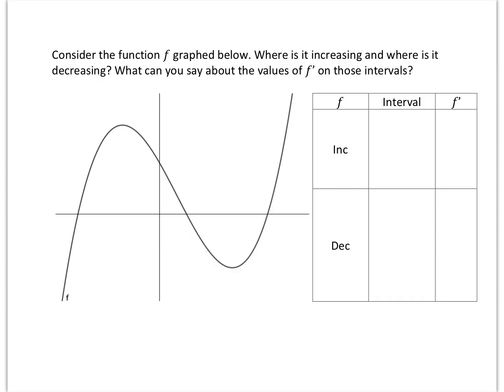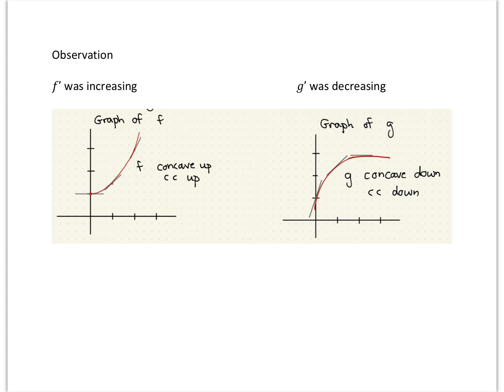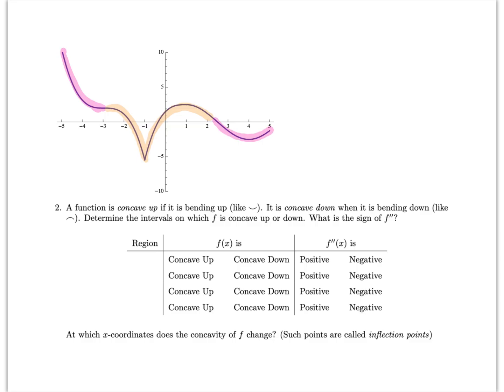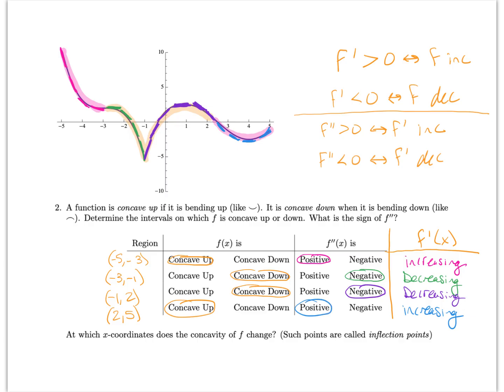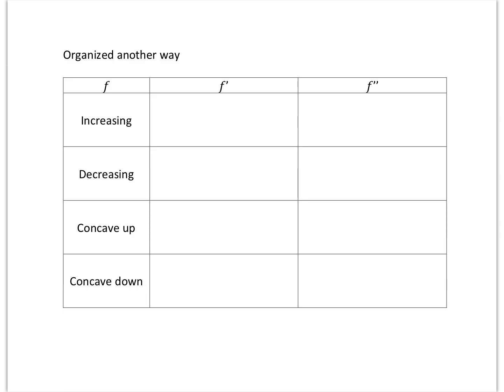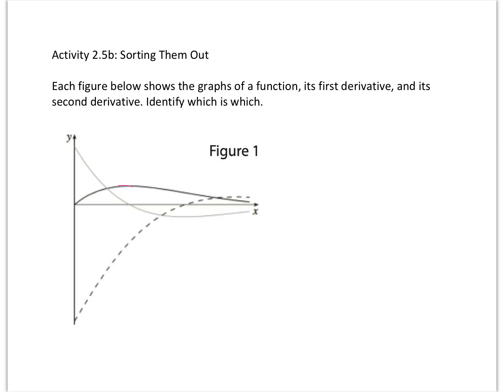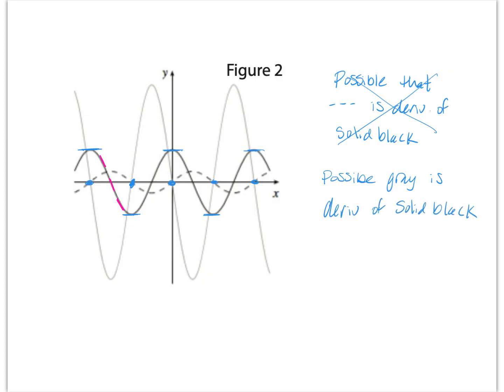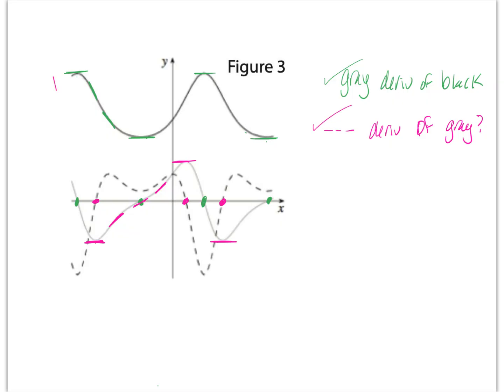MAT 201 Lesson 2point5